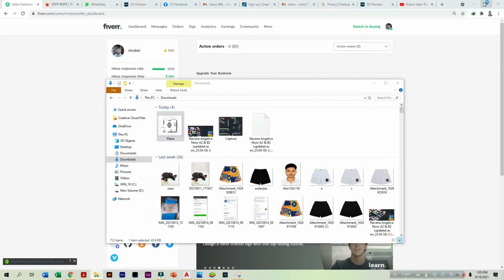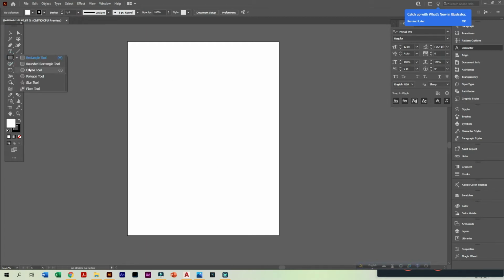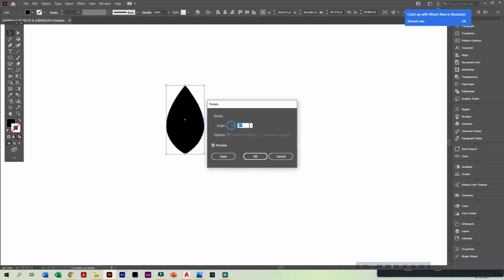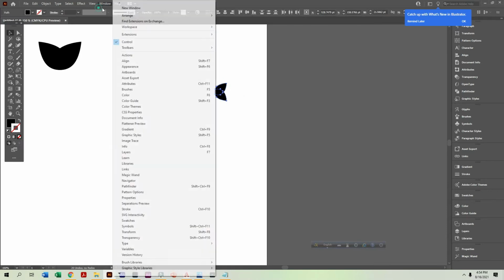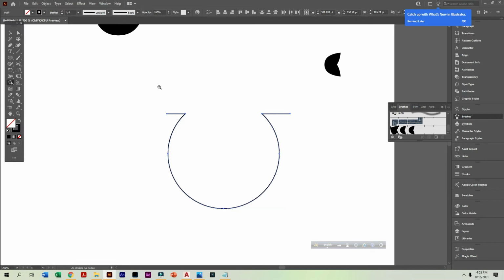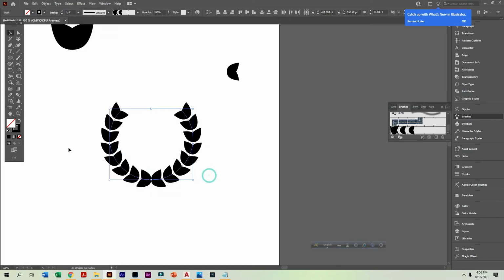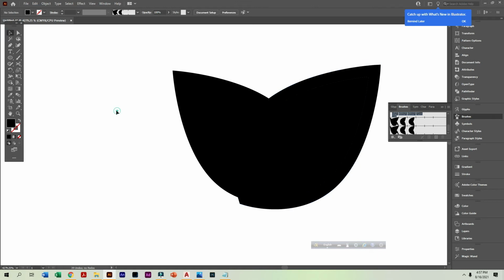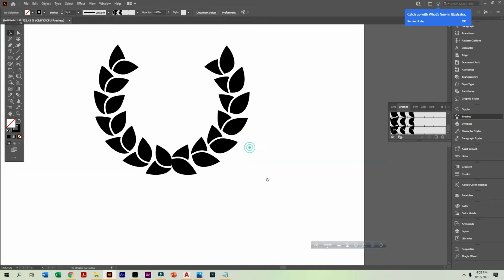Illustrator for Beginners || FREE COURSE || Monogram Leaves || ইলাস্ট্রেটর টুল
This is RI TUBE official channel. Here you can find lots of learning things which were generally important in regular life. If you think you are a valuable person in the world

Introducing:
Learn how to use Adobe Illustrator for beginners in this free course. Start by mastering the Illustrator basics, and then learn to create effects, patterns, and more. This free Adobe Illustrator course is aimed at helping beginners learn how to use Adobe Illustrator easily and quickly. You don’t need any previous knowledge of the software, and you don’t need design or illustration skills.
We’ll start right at the beginning and work our way through each topic step by step. If you’ve never opened Illustrator before—or maybe you’ve opened it and struggled—this course is for you! By the end, you'll know how to draw in Adobe Illustrator, how to make a pattern in Illustrator, and so much more.

PROCESS:
Hello Friends, Today am gonna show you how to create a monogram type logo or leaves. Firstly,
create a new document and command or press l for circle tool. Then create that types of shape that you see in the screen.
Then click a direct selection tool and convert select anchor point to corner. and select middle edge and click down arrows for 5 times. Then click right button of mouse and and click transform to Rotate, Then rotate it 45 degrees.
Then again click right button and select transform to Reflect. then choose vertical and select copy make it copy and hold this place. After that select all the object and rotate it to horizonal. make it copy and go to windows to
find brushes. Drag to the object into brushes bar. and click on Pattern brush.
Then make a circle and make it like this which i doing. create a line over the circle and time it. then select a shape builder tool and make the circle look like this. then simply click on the brush tool which we make before. ok now, it's still looks
odd,  so we time to bottom and make two shape then click on right site shape and go to object and select path to reverse path direction. ok now we make the design smaller. ok, it's looks fine now, Step_2 Advanced Monogram tool. Now we make a
copy it and go to the shape that we make before. rotate it and add stroke to right shape. then expand it and and hold shape builder tool Hide the stroke and add the divided shape. Ok now we make it horizonal and add to Brushes and apply the new shape. Ok now its look like professional.
Let's we show the More advanced leaves here that I create with things. Hold your eyes, and see it ending.

Graohics Design
brands with leaf logos
floral monogram free

graphic designing software
graphic design apps
graphic design art
computer graphics design
types of graphic design

adobe illustrator free course with certificate
adobe illustrator course with certificate
how to learn graphic design
adobe illustrator course online free
adobe illustrator tutorials pdf
adobe illustrator free course udemy